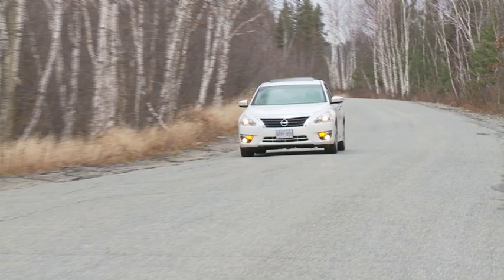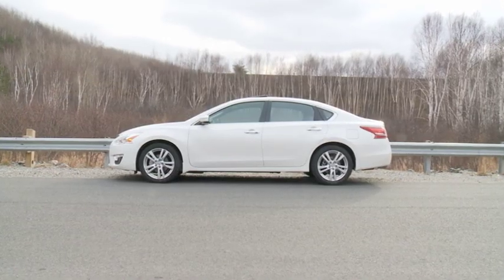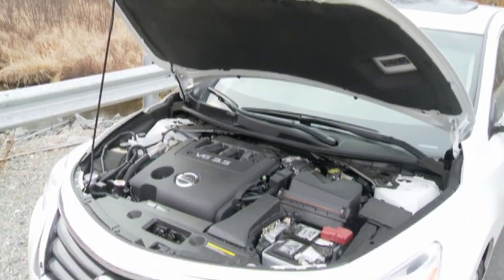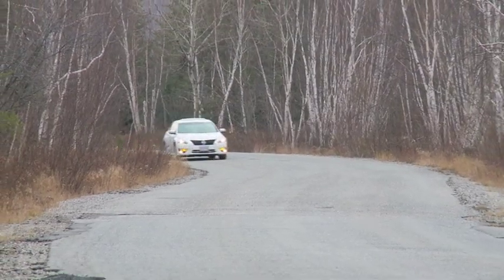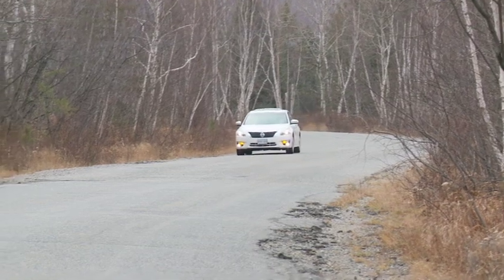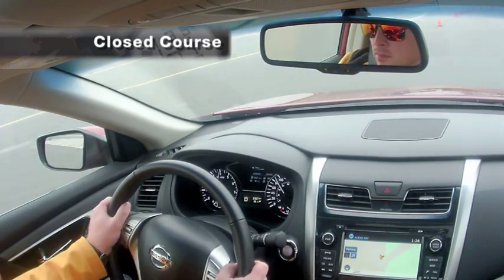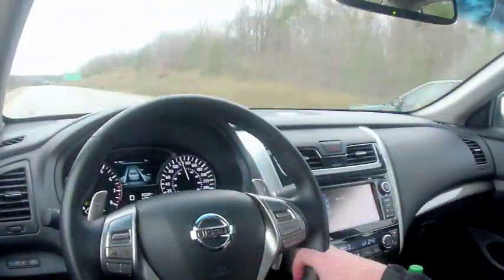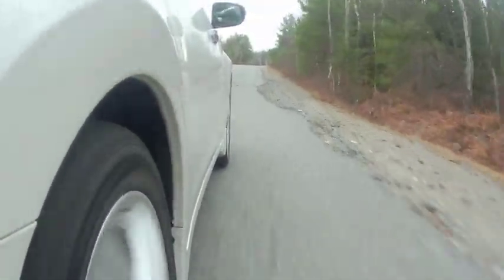Nissan Altima 3.5 SL Video Test Drive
Video test drive of the Nissan Altima 3.5 SL sedan, presented by Justin Pritchard